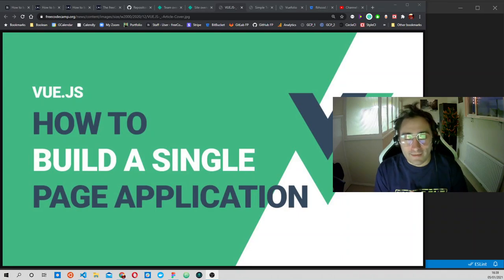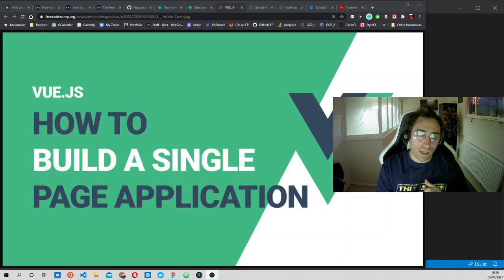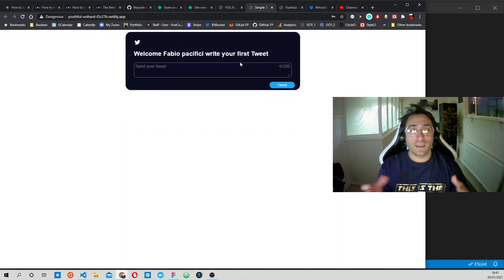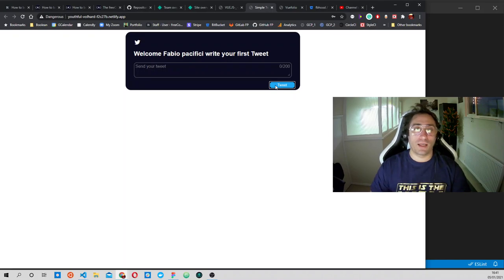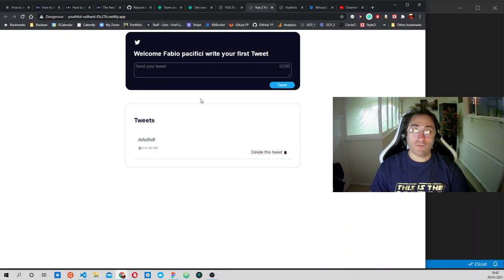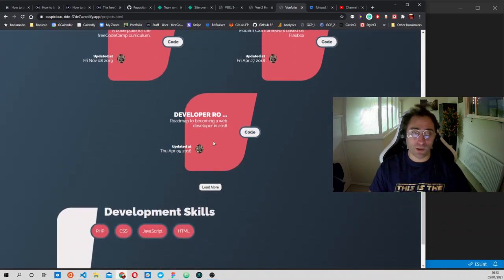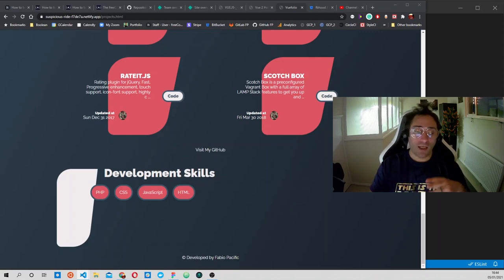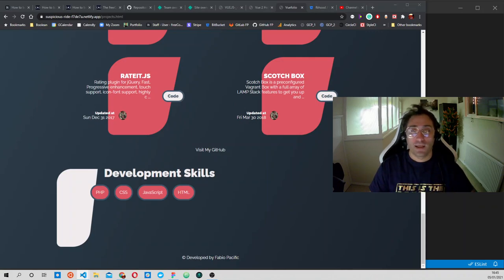Vue js full course 8+ hours | introduction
Get ready for a new in-depth course! This free course is organized into 17 chapters with a total of 20 videos. Below you can find the course curriculum!

In this guide, we will build two simple projects and deploy them on Netlify. We will use VueJS as our front-end framework, and use different technologies to build our projects. We will build a kind of Twitter, a very simplified version and a single page application for a portfolio using the GitHub API.

What do you need to follow this tutorial
To follow along, you will need at least a basic knowledge of HTML/CSS and JavaScript. Vue.js knowledge isn't required, we will learn the basics first then, we will move into building our projects together.

Chapters:
Intro
Fundamentals: Installation
Fundamentals: Create a Vue Instance
Fundamentals: Work with templates
Fundamentals: Methods
Fundamentals: Directives Overview
Fundamentals: Conditionals
Fundamentals: Loops
Fundamentals: How to handle user inputs with events Handling
Fundamentals: Two way model binding (v-model)
Fundamentals: Computed Properties and methods
Project: Simple Twitter Clone
Fundamentals: Component basics
Project Update: Simple Twitter clone with components
Fundamentals: Axios and RestAPI
Fundamentals: Routing with VueRouter
Final Project: build a Portfolio with VueJS, VueRouter, Axios, GitHub API
Deploy Continuos deployment with BitBucket and Netlify